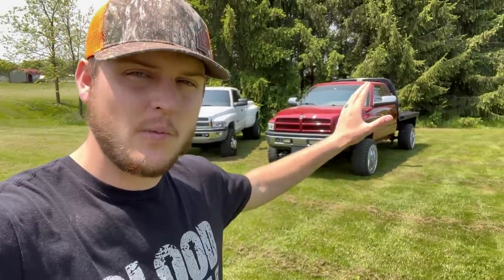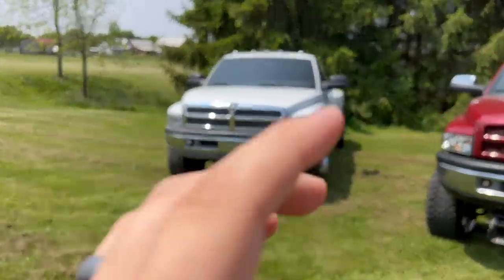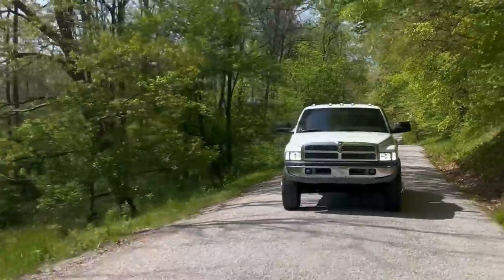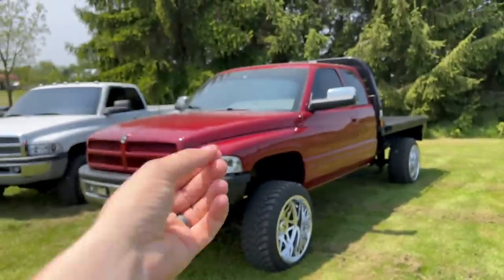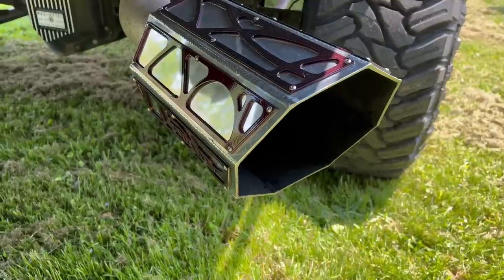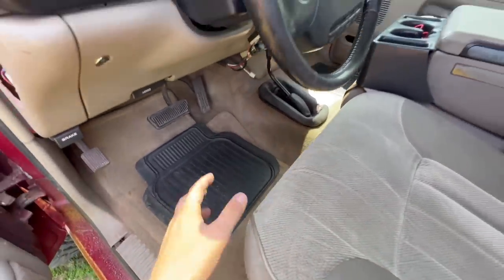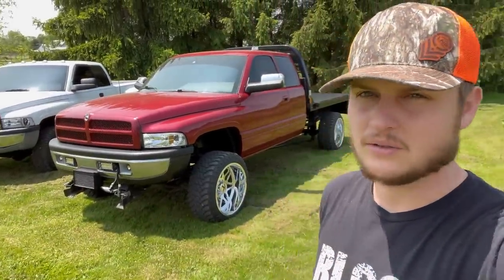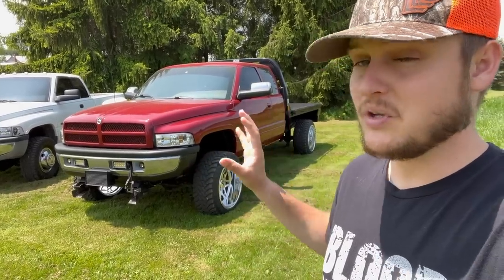Nasty Red 12V 2.0 VS. 99K Mile 5 Speed Dually 12V!! Side by side OVERVIEW!!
Send stuff here:
U.S.A.